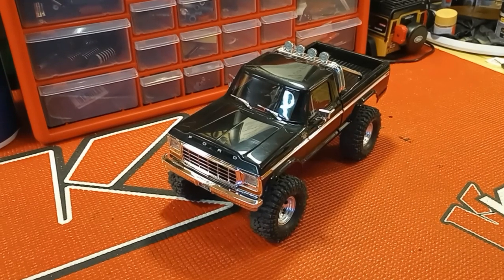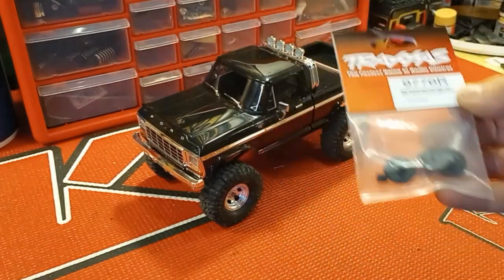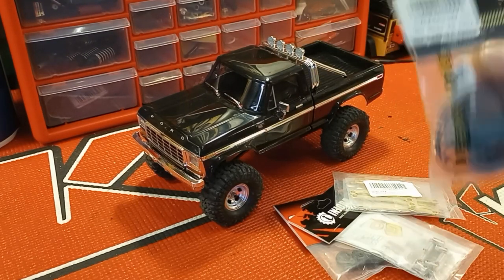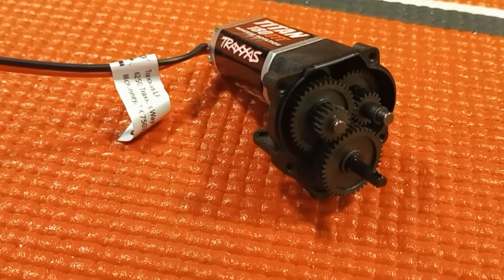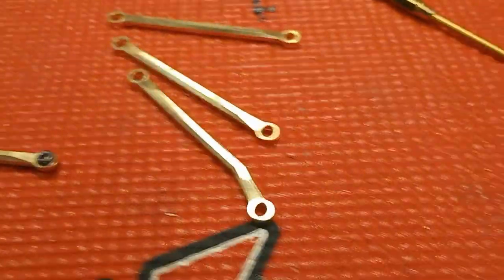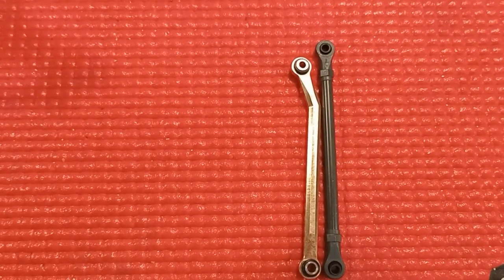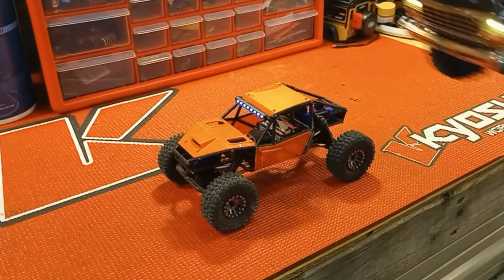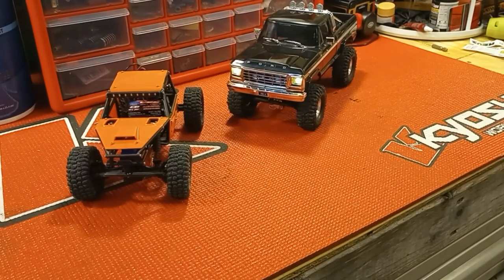TRX4M High Trail F150 Upgrade Time - Lights, Suspension, Drive Shafts, Gears and Motor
Time to give the F150 High Trail some love.
Being stock it does so-so. It's a little cumbersome and lunges with the stock motor and gearing. My other rig does great with the lower gears so I'm putting thing in this one as well.
Along with that, we're going from the stock 87 turn motor to a 44 turn just to give it a little more 'umph' in tough situations, but it also keeps that trigger finesse that's needed in most crawling scenarios.
Then the stock suspension (almost) gets upgraded to a full brass kit. but a small SCREW UP has kind of put that on the back burner. for now.
The stock drive shafts are being replaced with the same Injora units that I used on the other rig too.
And lastly the stock bright white LED's are swapped out for a 'sealed beam halogen' looking set with tail lights.

Tried to keep this one short, but it does take a little time to get everything in, so I apologize for the length of the video.
Hope this finds you ALL doing well.
-Billy